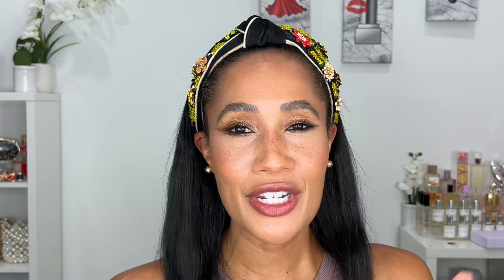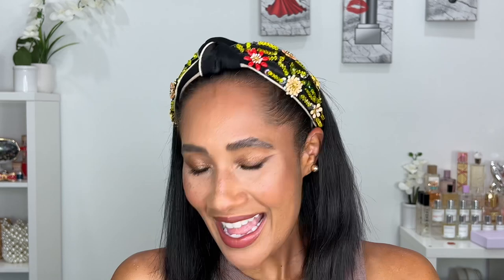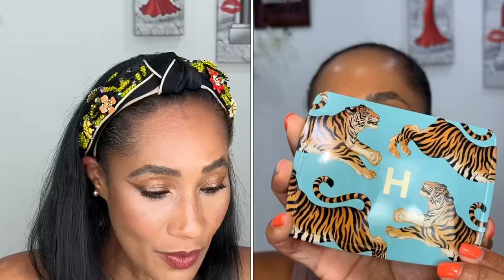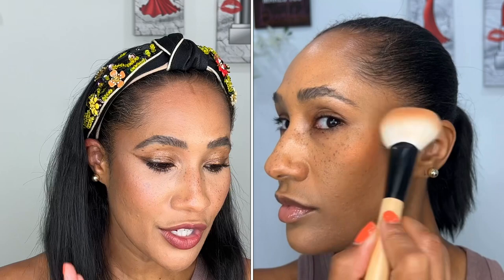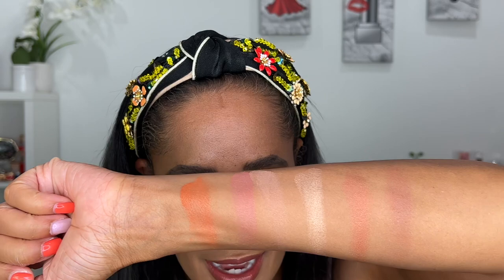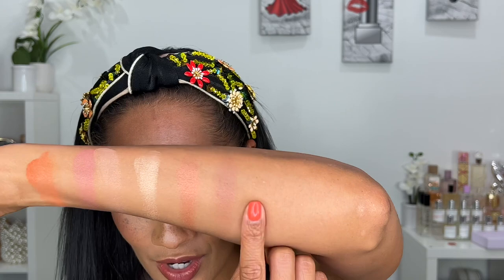NEW HOURGLASS AMBIENT UNLOCKED HOLIDAY 2022 PALETTES! | Tiger, Elephant, & Butterfly Palettes!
GlamGirlChelsea
6700 North Tryon St.

PRODUCTS MENTIONED

SKIN PREP
No additional primers

POWDER
Kosas Cloud Set Powder (Comfy):

BRONZER
Hourglass Ambient Light Palette (Volume III):

BLUSH
Gucci Blushes (03, 04, 05):

HIGHLIGHT
No Highlight

MASCARA
Lancome Hypnose Drama Full Body Mascara:

INSTAGRAM glamgirlchelsea ✔️

FACEBOOK glamgirlchelsea ✔️

TWITTER glamgirlchelsea ✔️